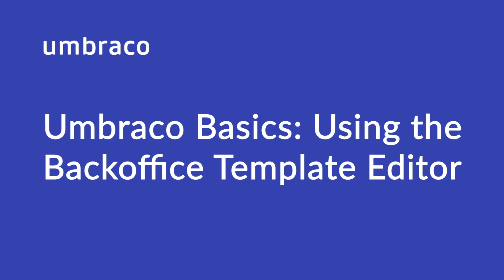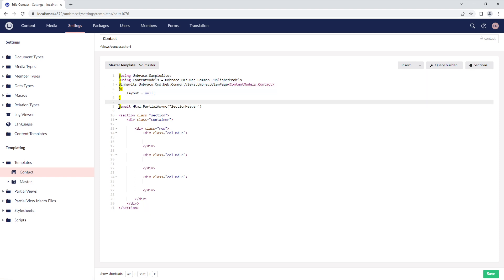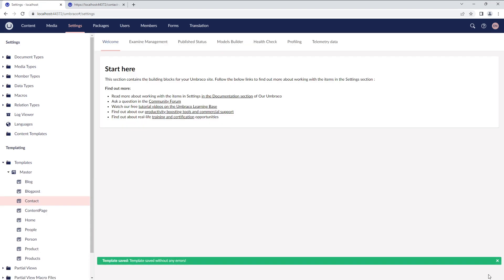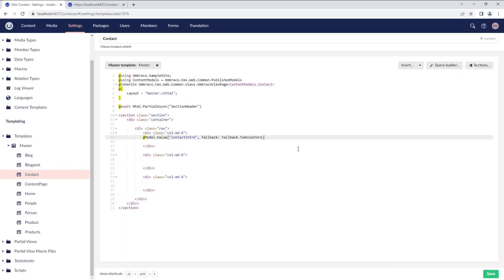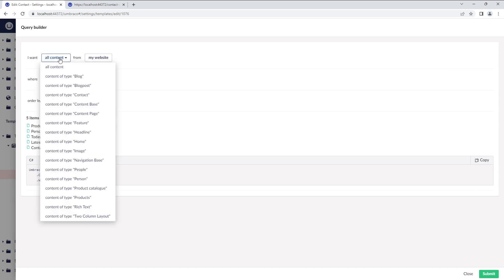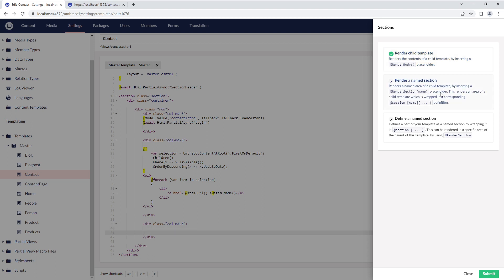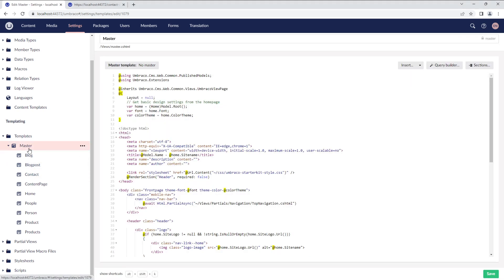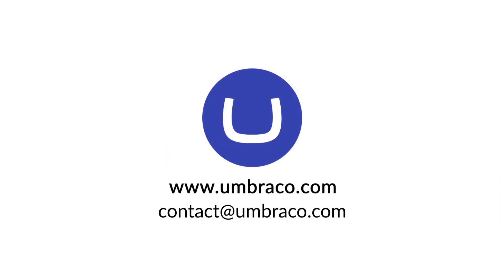Umbraco Basics: Using the Backoffice Template Editor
Templating in Umbraco is built on the concept of Razor Views from ASP.NET MVC.